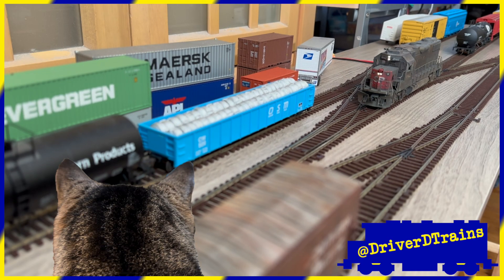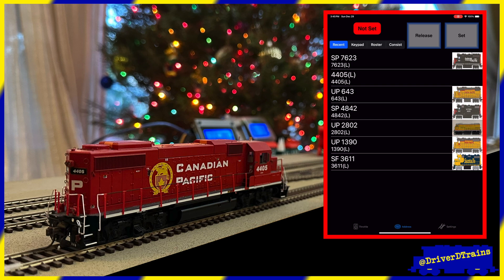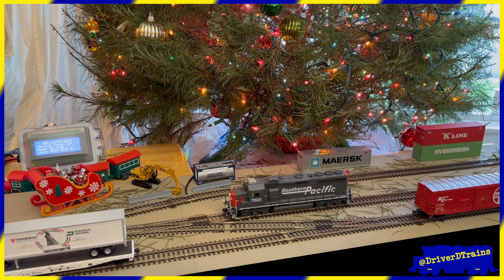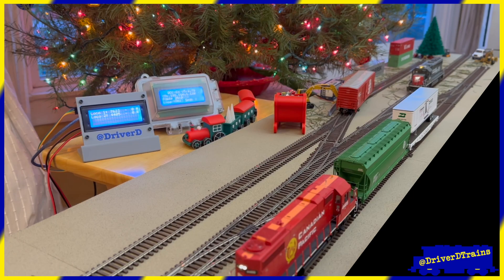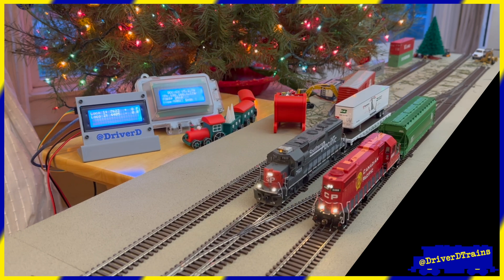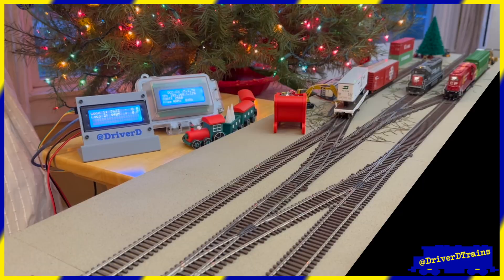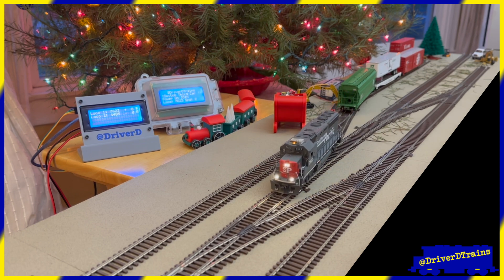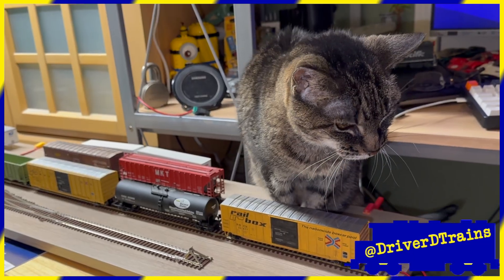DriverD # B.S.2 – Switching the Christmas Tree in DCC-EX, EX-Rail!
Welcome to Driver D Trains. Thanks for stopping by! I’m your host Driver D.
We’re joined again today by our conductor and brakeman Scratchy-C.

[Meow!]

Hey Scratchy, I heard that people like to watch videos of trains running under the Christmas tree during the holidays. Maybe we should make one of those videos.

[Meow!]

Yes, I know Christmas was last week.

[Meow!]

No, I can’t make it go in circles.

[Meow!]

Tell you what… How about we make a video showing folks the switching automation for two locomotives we’ll be creating in DCC-EX, EX-Rail in our next video?

[Meow!]

All right then. Let’s get switching!

Chapters:
00:00 Welcome to Driver D trains!
01:14 Switching the Christmas Tree in DCC-EX, EX-Rail
14:31 What’s Next… Automating Two Locomotives with DCC-EX, EX-Rail
15:34 Thanks for Watching!
15:55 Credits

What’s next - Automating Two Locomotives with DCC-EX, EX-Rail

In my next video we’ll develop the two automations and various sequences we just saw in action, watching two locomotives working together to switch freight cars from one track to another. After that we’ll look at how to add a second LCD to our DCC-EX command station, and use that LCD to display information about our locomotives.  Until then…

Well Scratchy, do you think Santa would approve?

[Meow!]

Well then next time I’ll remember to leave milk and cookies.

All aboard!